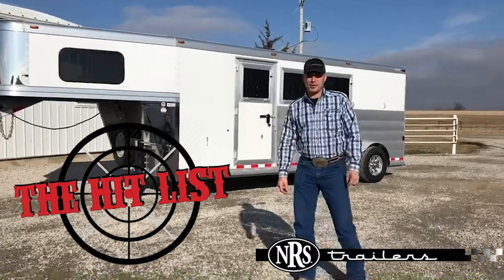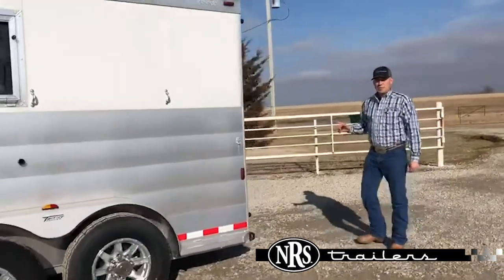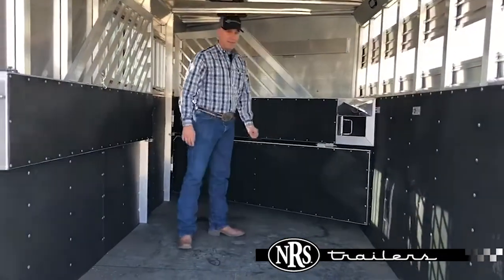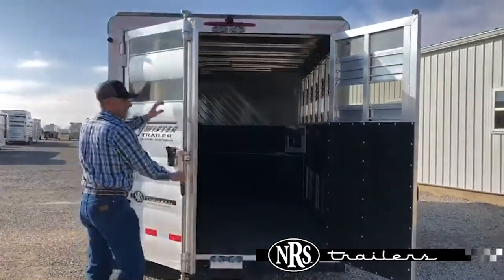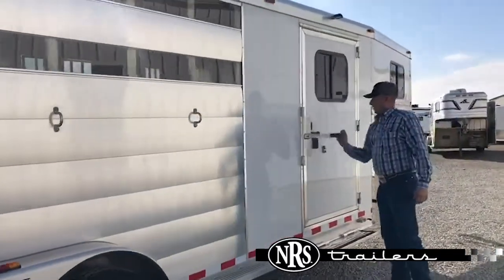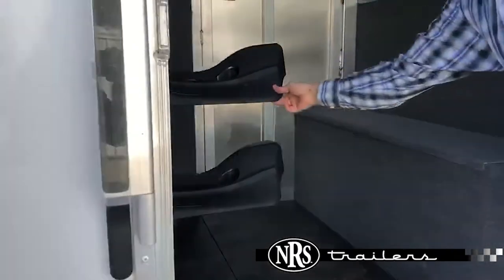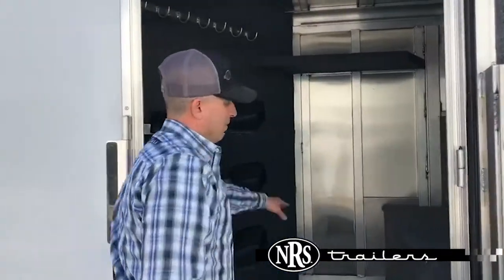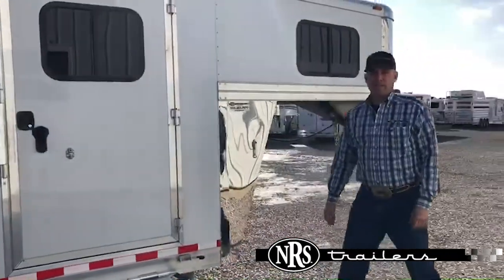NRS Trailers - 2018 Twister 3 Horse Gooseneck Stock Combo Trailer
Check out this perfect sized 3 horse using trailer - equipped with airflow dividers and an extra big rear stall for plenty of hauling space!

This trailer has made our HIT LIST and is priced to move - help us TAKE it OUT!